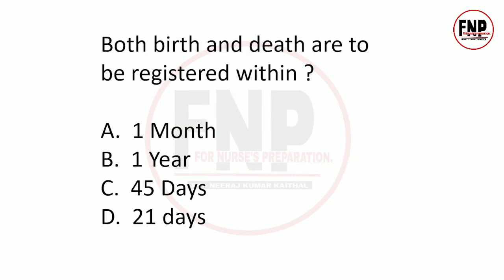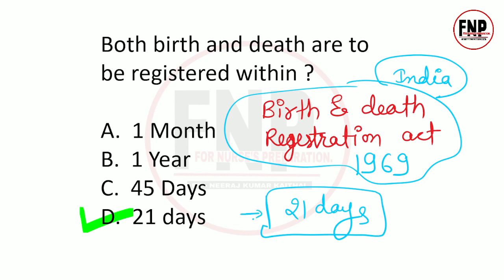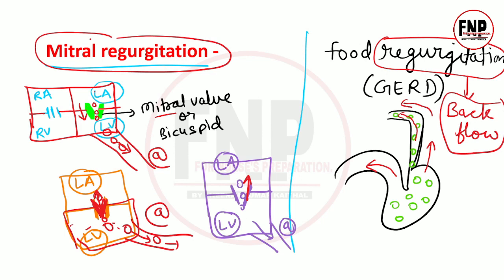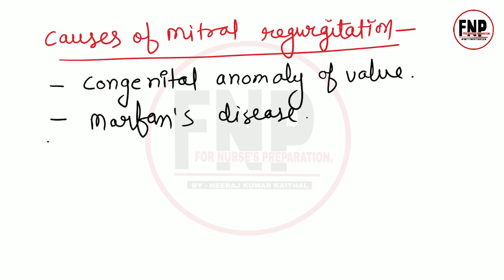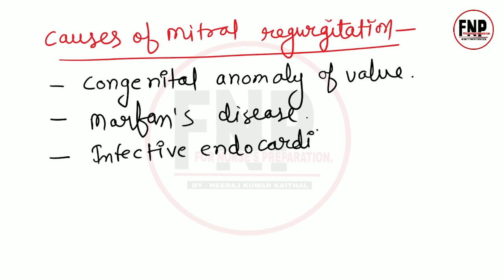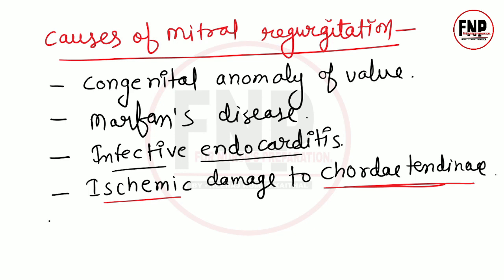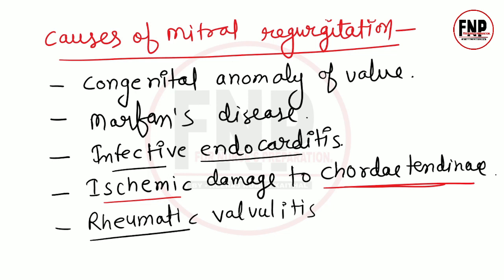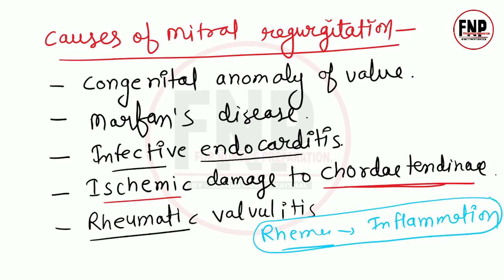aiims norcet l hp cho i raj cho i nursing mcq #3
This playlist's videos serise contains important nursingmcq for upcomming nursing exams like aiims norcet, pgi, esic, rajashan cho, nhm, gmch, rajasthan cho etc...

these classess taken by Neeraj Kumar Kaithal.